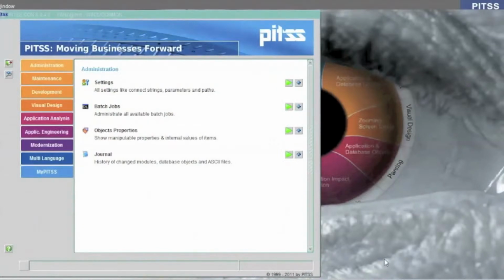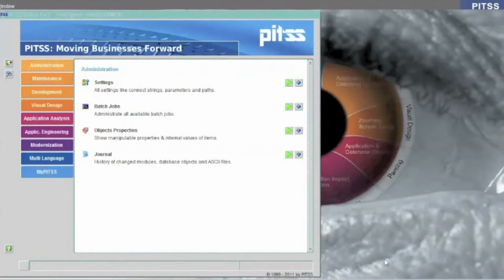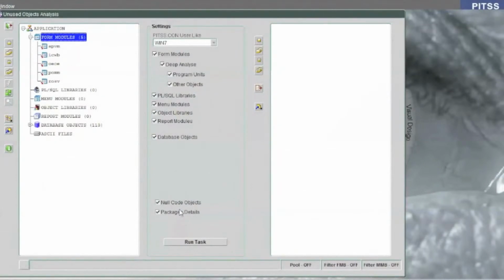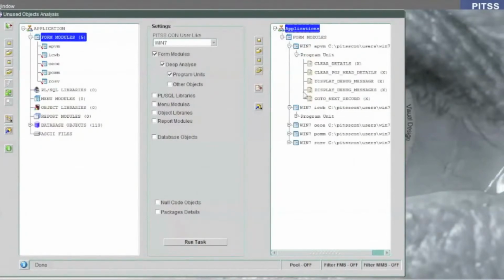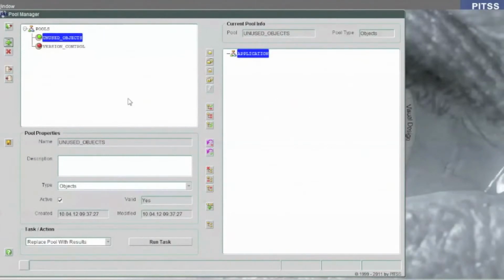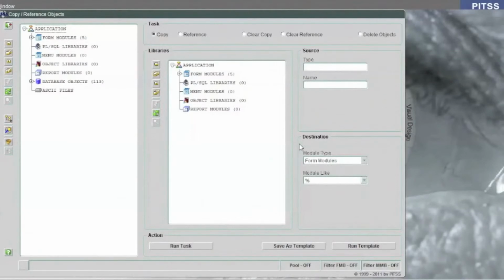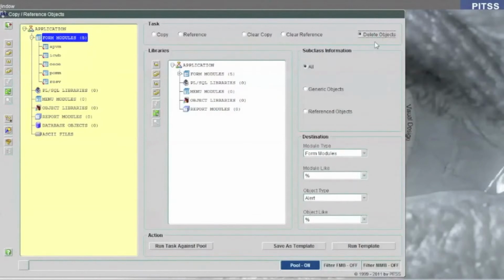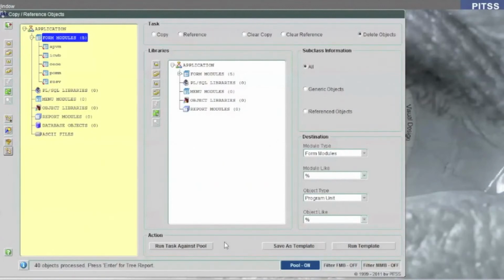PITSS CON Unused Source Code Analysis Removal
Brief Demo on PITSS.CON Application ReEngineering Module to identify and remove unused Source Code Objects from your Forms and Reports Applications